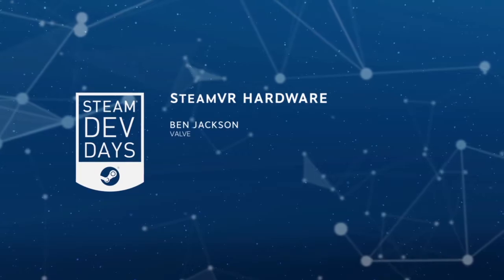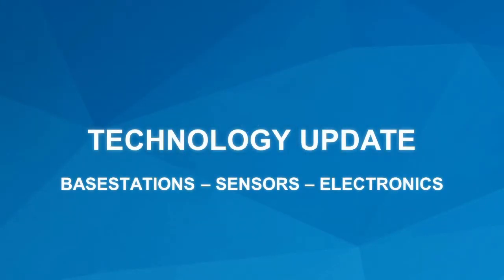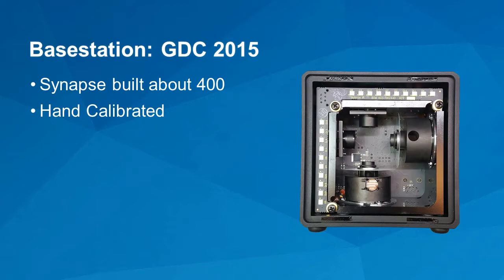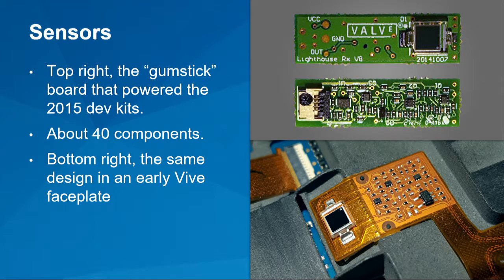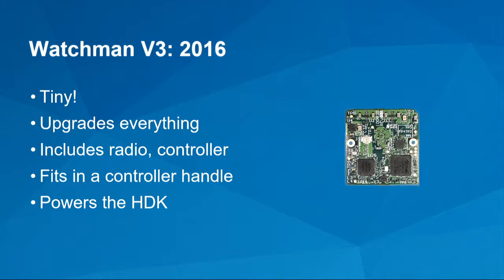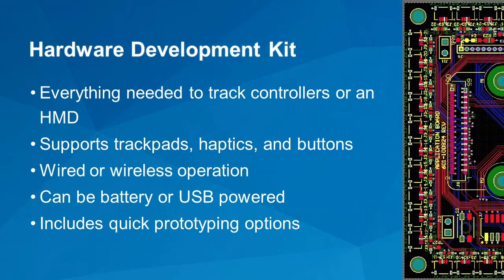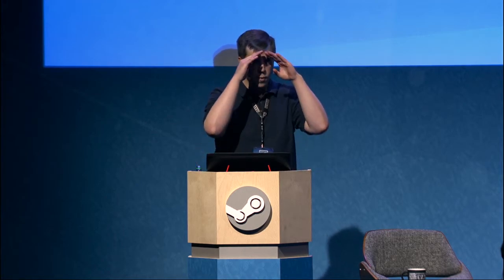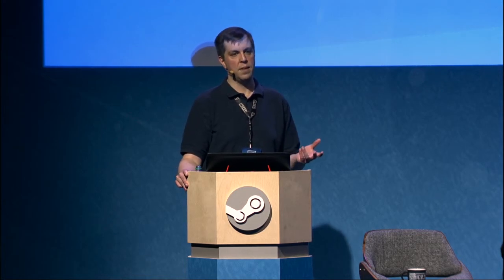SteamVR Hardware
Whether you're building a VR golf club or an indoor quad-copter, 3D tracking is the heart of your product. Developed in-house at Valve, SteamVR Tracking is a hardware/software solution that lets your devices know in real time where they are, within a room. Valve is now making SteamVR Tracking fully available to other companies, without licensing fees. Learn the ins and outs of this process. This talk is targeted towards hardware, but game developers are welcome.

Presented by Ben Jackson from Valve